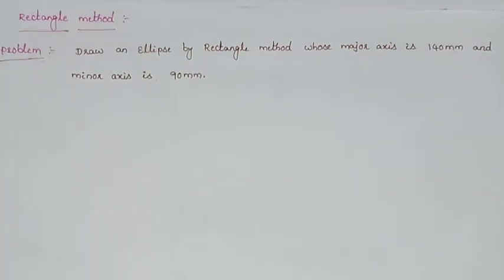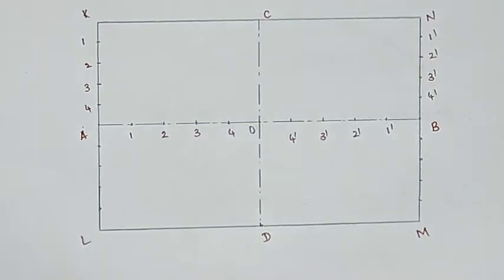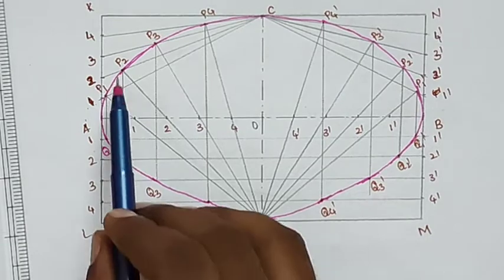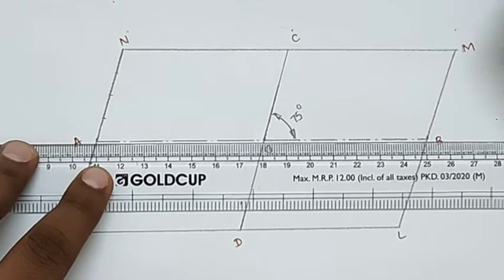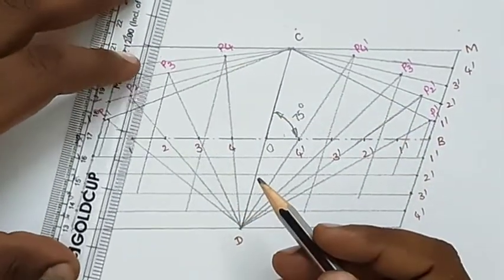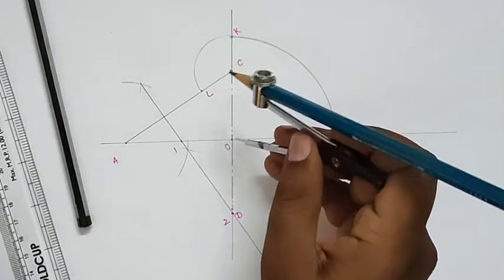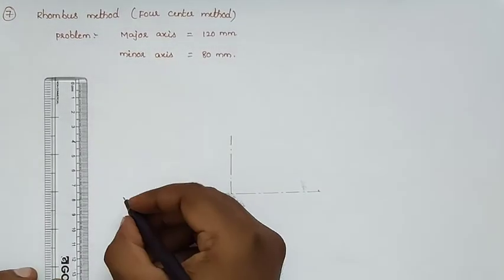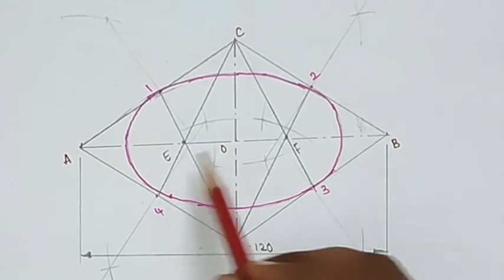Part - 2 of Conic sections